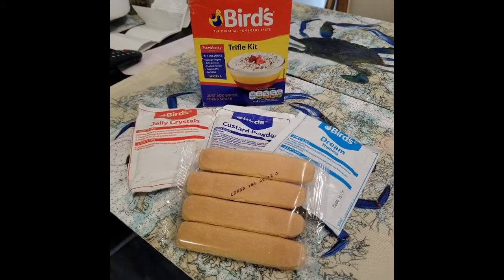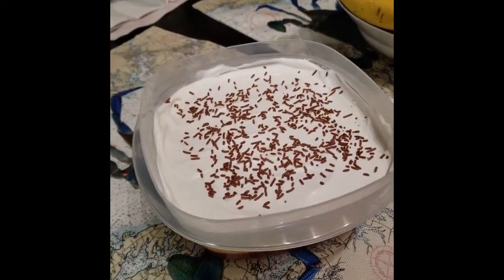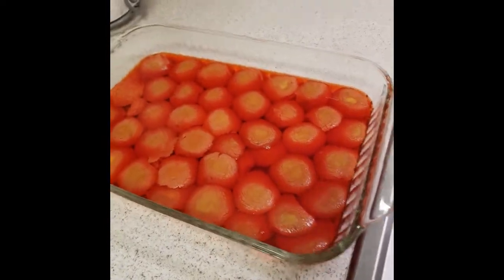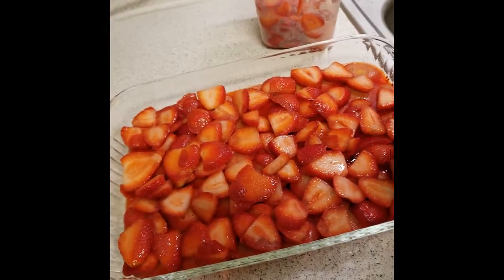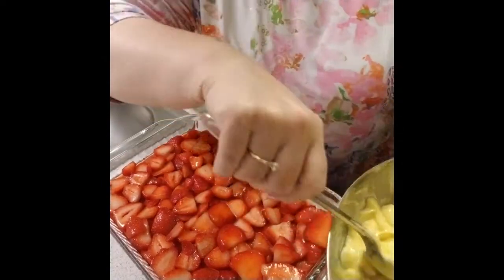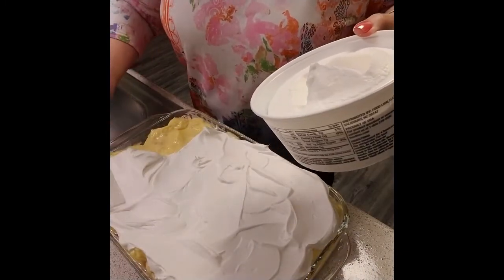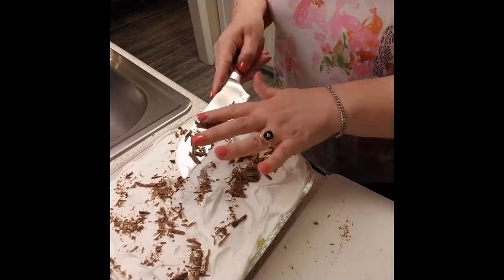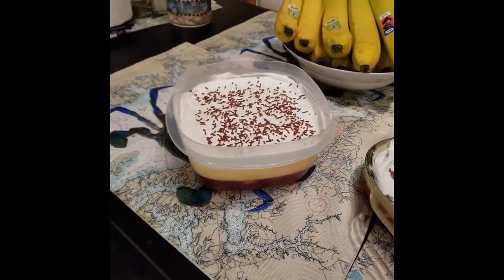Foodie Friday | Appropriating Dessert | Bird's Trifle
Hey, Y'all!

Foodie Friday is here and we are appropriating desserts!

Bird's Trifle Kit is a holiday favorite in the UK and I've made it and it is quite delicious.

But here in the US South, we can't ever leave a recipe well enough alone.
So today, I'm gonna make it our own!

Enjoy, be good to each other, and I'll see you on Monday for Music and Makeup!

Much love!
TK